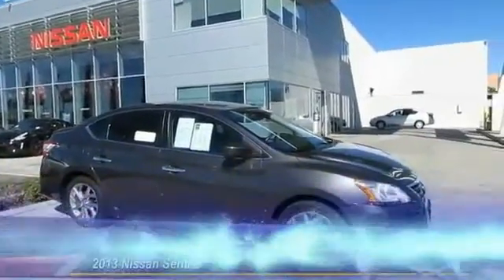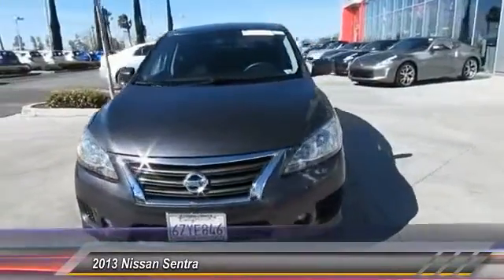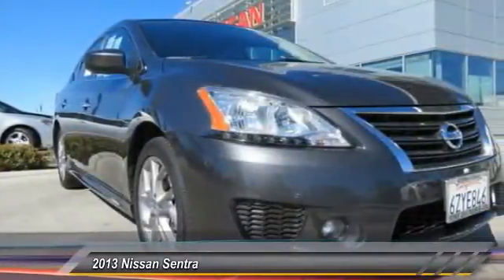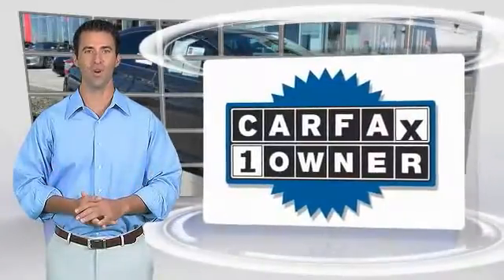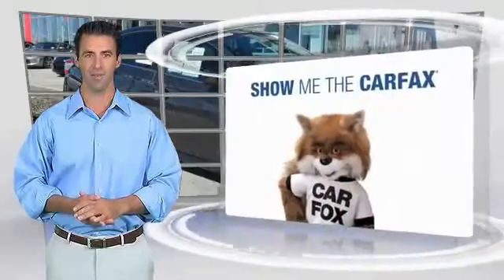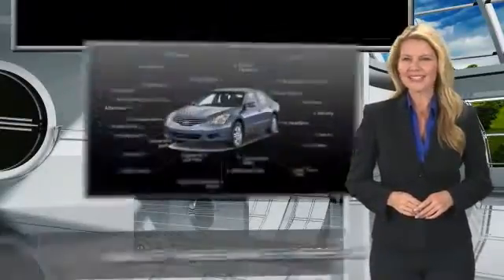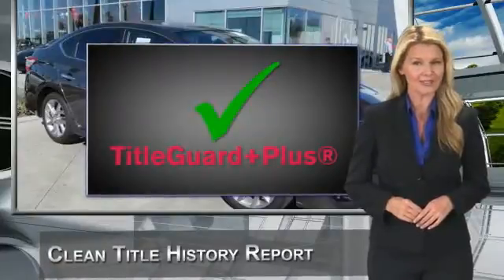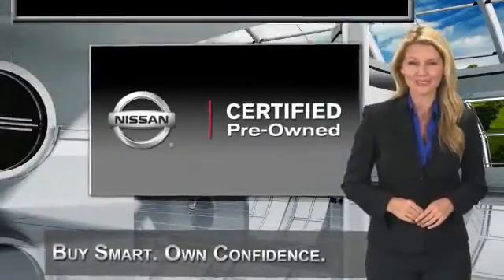2013 Nissan Sentra new, Altima, Maxima, Sentra, 370Z, Murano, Fontana, Rancho Cucamonga, Ontario, Sa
2013 Nissan Sentra SR

Fontana Nissan
16444 South Highland Avenue

**CARFAX ONE OWNER**, **CARFAX CLEAN** and **NISSAN CERTIFED**. Sentra SR. Wow! What a sweetheart! What a wonderful deal! Do you want it all, especially outstanding fuel efficiency? Well, with this superb 2013 Nissan Sentra, you are going to get it.. Looks and smells like new. No door dings or scratches on this baby - it is immaculate. It appears that the owner has always stored this vehicle inside and given it the extra attention that a magnificent vehicle like this deserves. Nissan Certified Pre-Owned means you not only get the reassurance of up to a 7yr/100,000 mile Warranty, but also a 156-point inspection/reconditioning, 24/7 roadside assistance, trip-interruption services, and a complete CARFAX vehicle history report. brbrTO SEE MORE QUALITY VEHICLES LIKE THIS RIGHT OR DIAL .